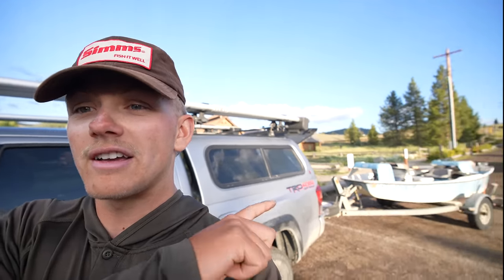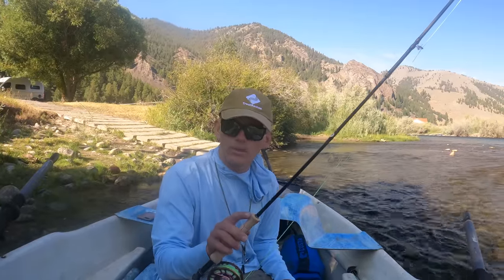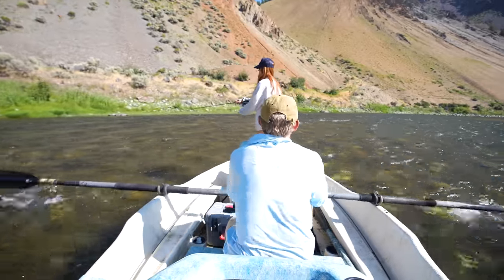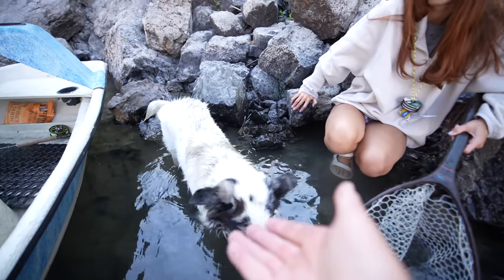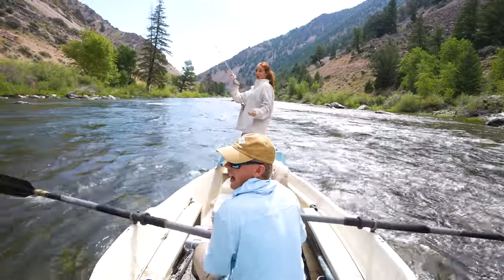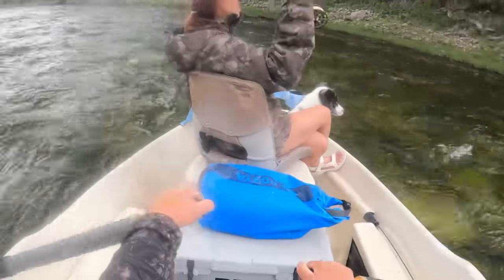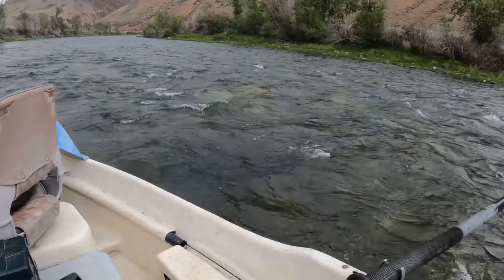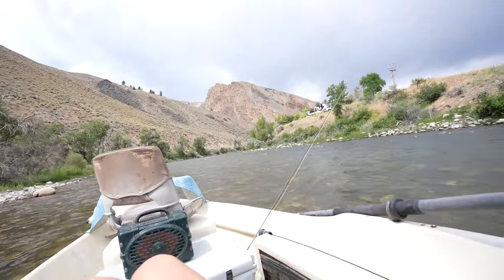FLY FISHING IDAHO CUTTHROAT - Floating one of the Most Beautiful Rivers in the State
Travel.Fish.Film.

Annika and I were able to sneak out together on a day off after I guided the same section the day before. This was Annika's first time floating this section and we had a blast! Cutthroat on Chubby Chernobyl flies and droppers. Hopper Dropper for the W!

Follow our fly shop @picabo_angler on Instagram! We are beyond grateful to work under some of the best guides in the state of Idaho during the summer months.